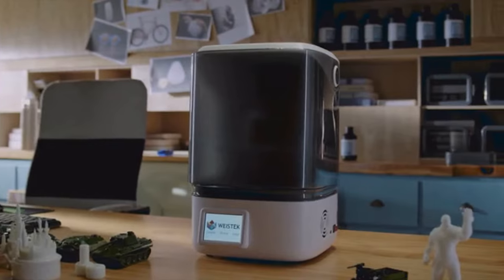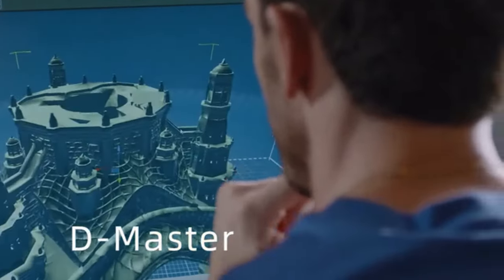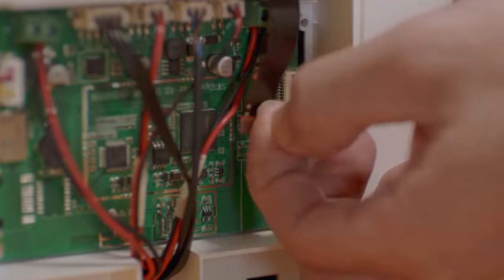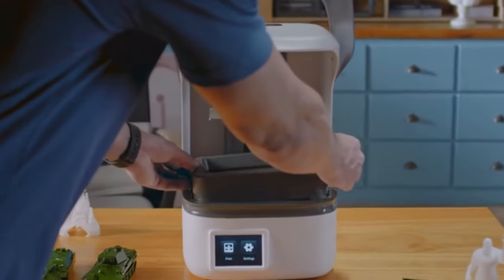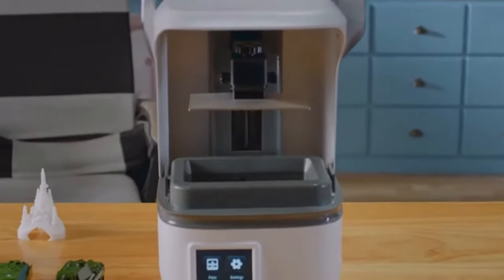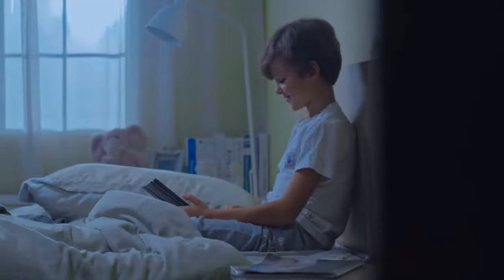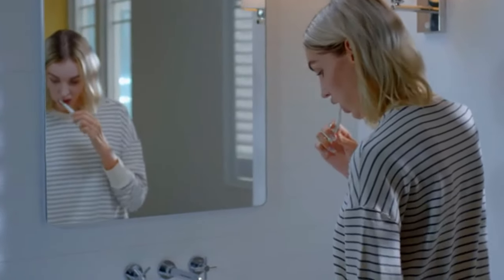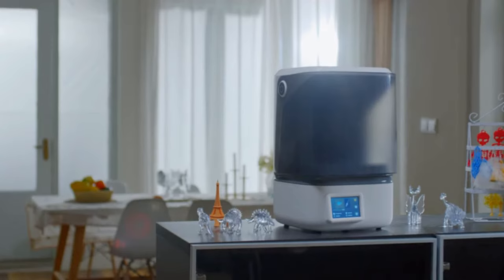WEISTEK L6 : THE NEXT GENERATION 2K LCD 3D PRINTER ON YOUR DESKTOP | Kickstarter | Gizmo Hub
Imagine what you could create if you had a highly precise 3D printer at home. How would it set your creativity free? Today, we are bringing you the next-generation of home design 3D printers, the Weistek L6. The L6 breaks free from the industrial constraints of traditional 3D printers. Its blend of technology and home design elements, along with a stylish and pleasing appearance, make it the perfect tool for 3D printing at home.

There are plenty of desktop-level 2K LCD 3D printers on the market, but most of them still require tedious resin processes which are outdated & complicated. L6 is a ready to print, user-friendly DIY creative task master with a unique integrated resin tank and release film. With its stylish appearance and high performance, L6 provides a fast, simple, affordable and clean 3D printing experience for everyone.

Compared to other 2K LCD 3D printers in the market, Weistek L6 is both stylish and lower in pricing.